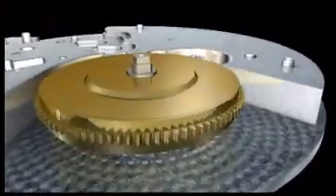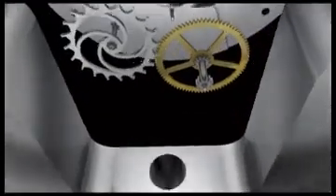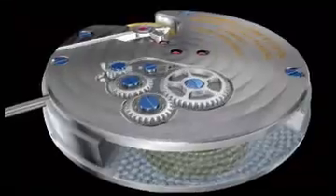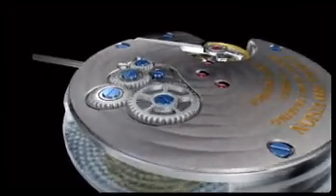Eterna - Calibre 3800 vision